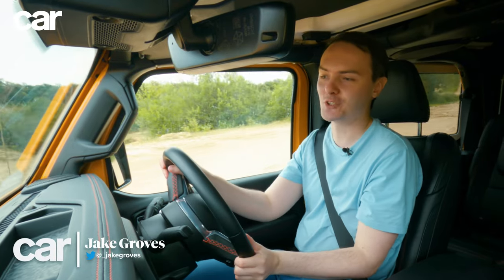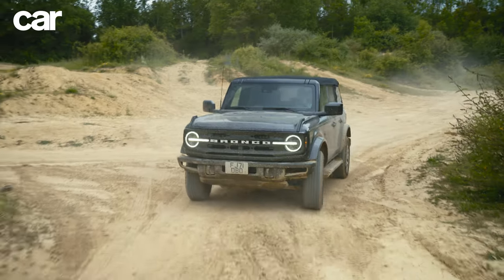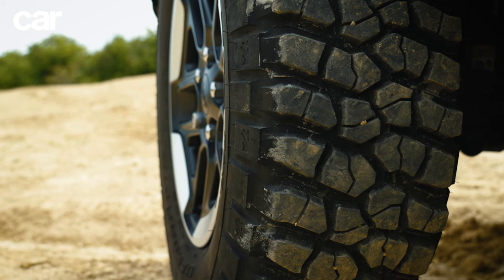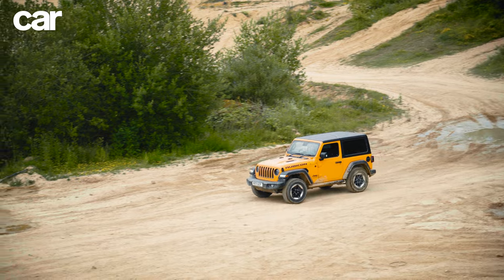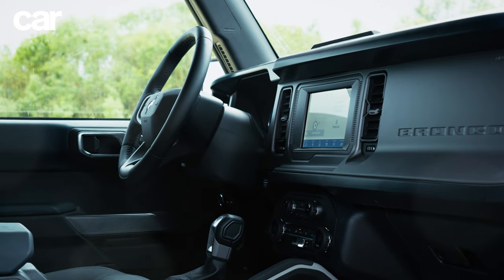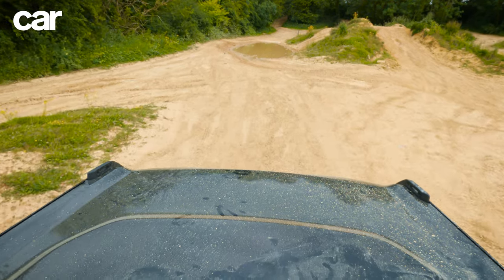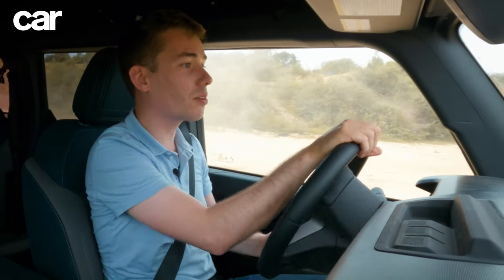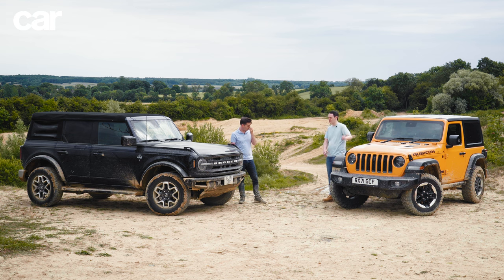Ford Bronco vs Jeep Wrangler | Who makes the best all-American off-roader?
The Ford Bronco and Jeep Wrangler are two huge names in the off-road business. Dedicated mud-pluggers, they make cars like the Range Rover and BMW X5 look half-hearted when it comes to going off the beaten track. Here, CAR magazine’s James Dennison and Jake Groves head to a disused quarry to find out which all-American off-roader is best.

Chapters:
0:00 – Intro
4:40 – Jeep Wrangler
8:03 – Ford Bronco
14:42 – Verdict